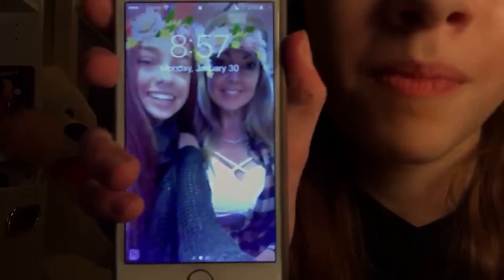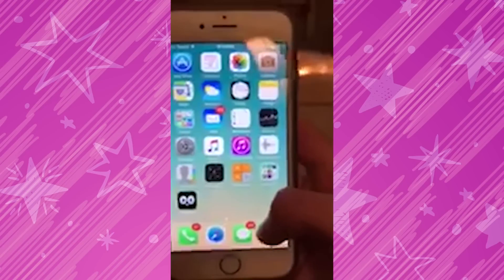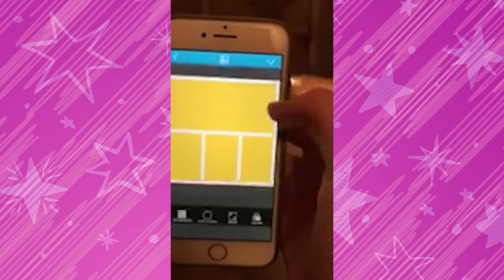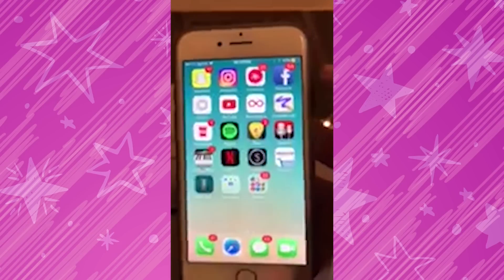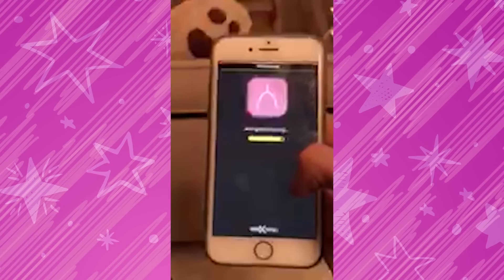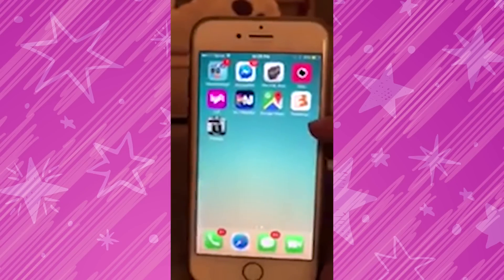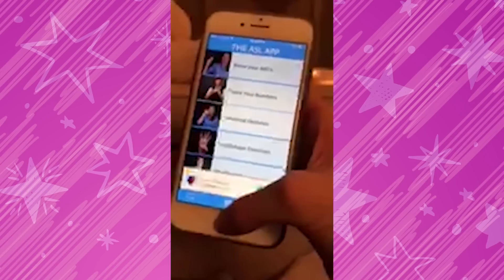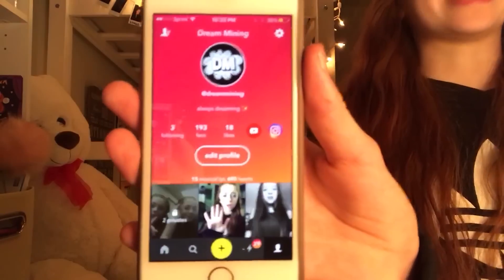What's On My iPhone 2017!! | Alyssa Vlogs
Alyssa has some serious iPhone goals! She shows her fave apps, like Musical.ly, and what she uses to edit her Instagram pictures!

Connect with Dream Mining:
Musical.ly: @dreammining

About Dream Mining:
If you love all things awesome, then you found the right channel! Every Tuesday, we've got vlogs that show you everything from Disney Princess-inspired DIYs to funny Musical.lys and Snapchats! Come back on Thursday for Character Mashups and VS with your fave shows and movies like the Powerpuff Girls, Moana, My Little Pony, Beauty and the Beast, and more!